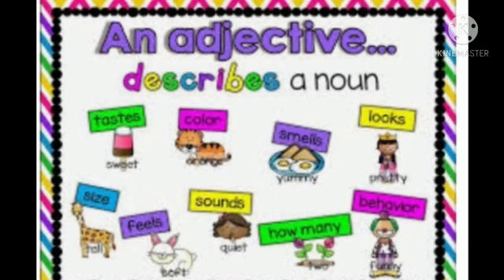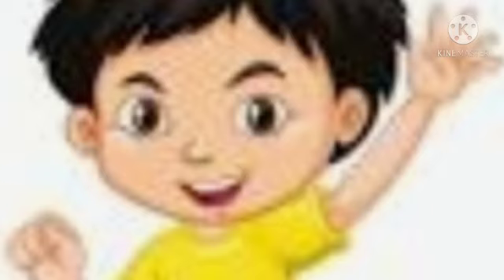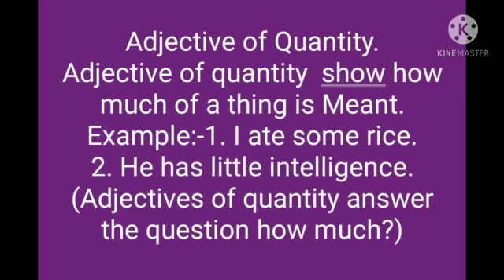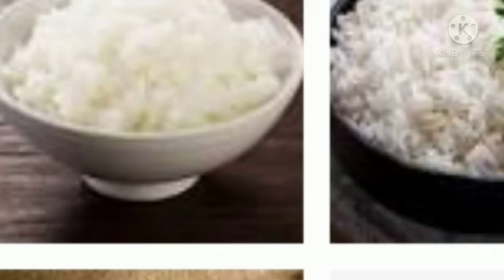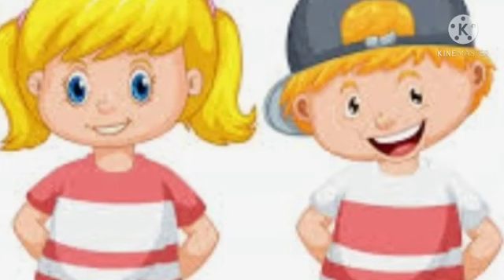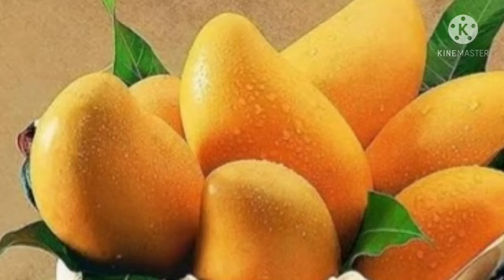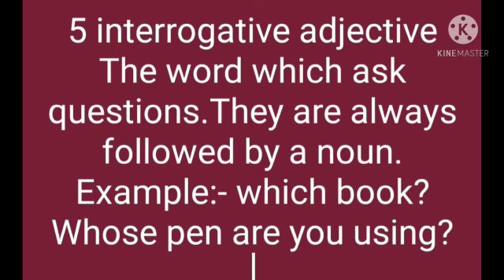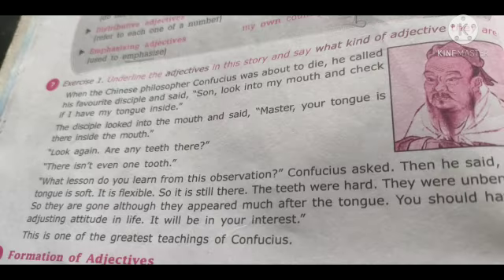Class 6 English Grammar Lesson 4 Adjectives